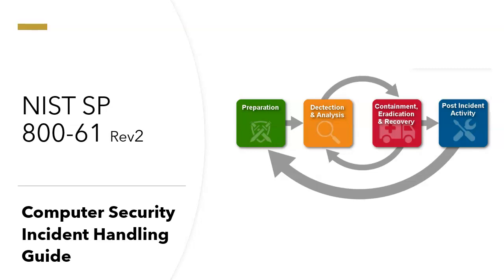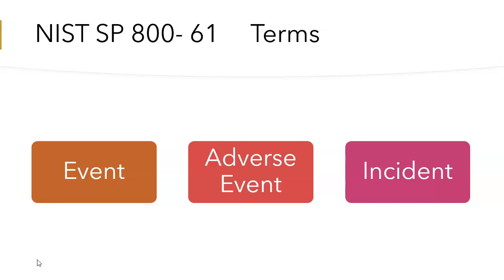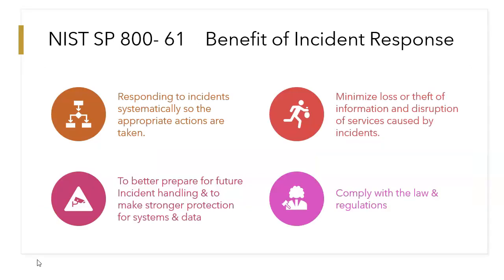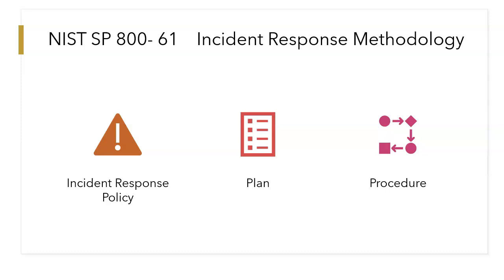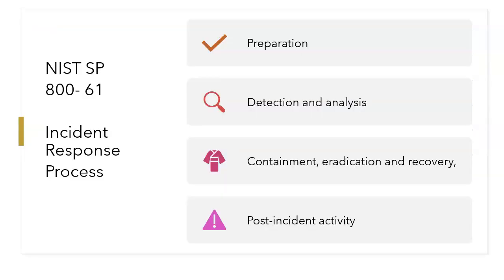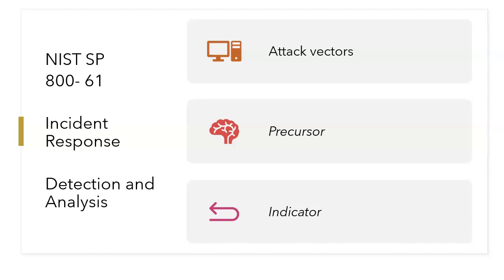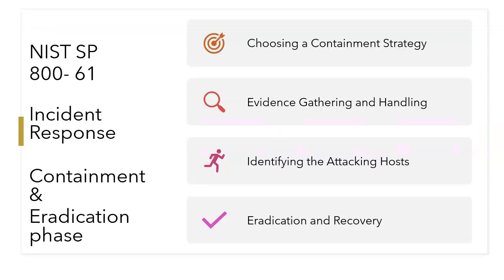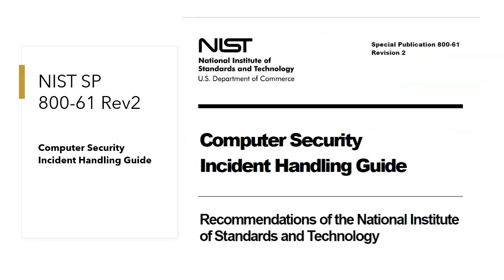Quick walkthrough of NIST Special publication 800 - 61 Rev2 (Computer Security Incident Handling)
This Video is a quick walkthrough of NIST Special Publication 800 – 61 rev 2

NIST Special Publication 800 – 61 rev 2 publication is a guide of Computer Security Incident Handling
It is Freely available on the NIST portal and you can download a copy of this from the link shown on the screen & also given in the Video Description.
So if you want to know about Incident response or want to create a plan, policy or procedure document for Incident response then this is the best document